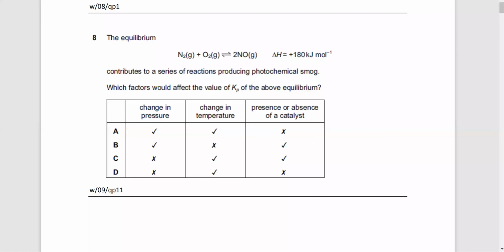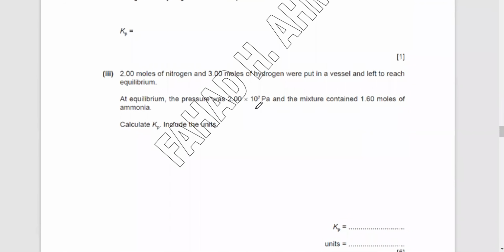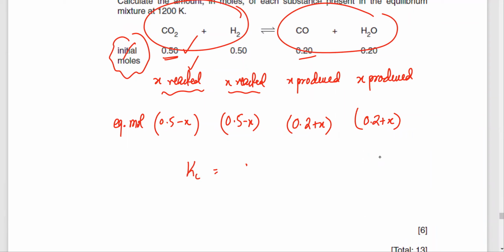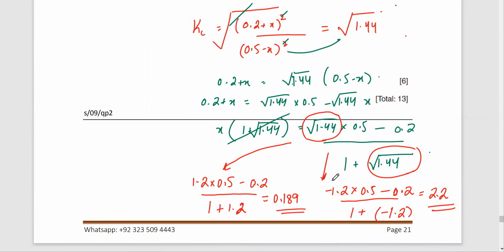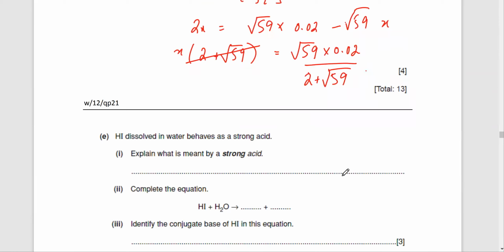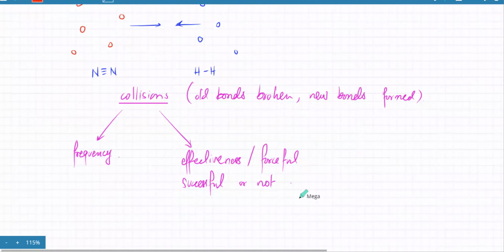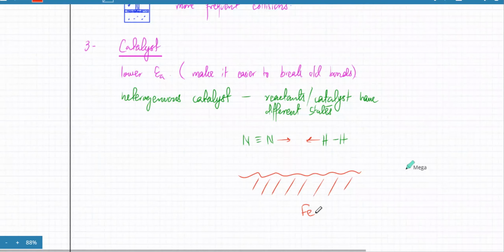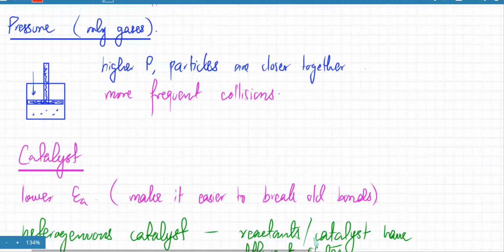Live Class - AS Chemistry - Reaction Kinetics - Past Paper Practice for Chemical Equilibria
Timestamps:
30:29 - reaction kinetics

This lecture starts with solving a few past paper questions on the equilibrium constants and then goes into the detail of reaction kinetics.
We also briefly revise the factors affecting the frequency and effectiveness in a reaction. Forexample if temperature of a reaction is varied, so is the amount of kinetic energy, which affects both the frequency and the effectiveness of collisions. In the case of gases, reducing their volume compresses the gas thus bringing the molecules closer together. This increases the frequency of the collisions but not the effectiveness (since they are still colliding with the same amount of force). The role of catalysts in the same context is also explained to you.